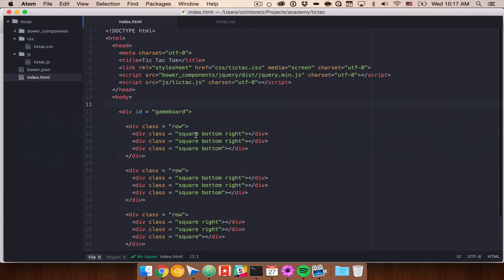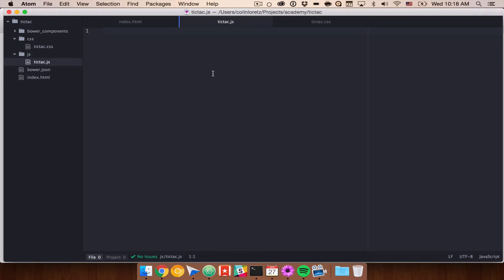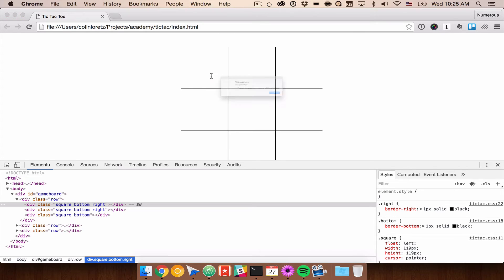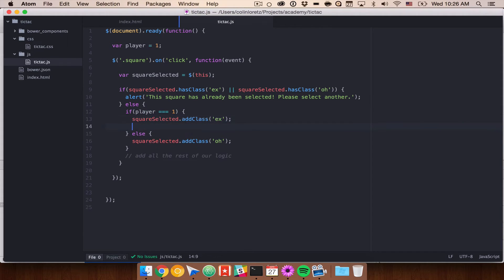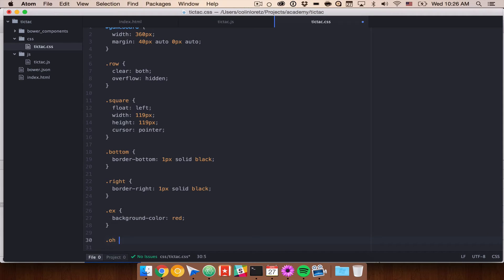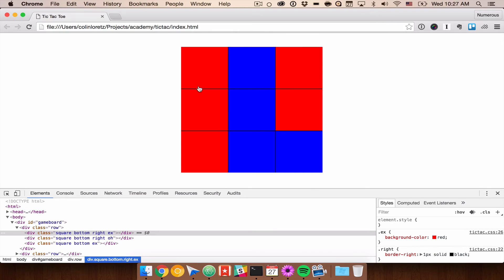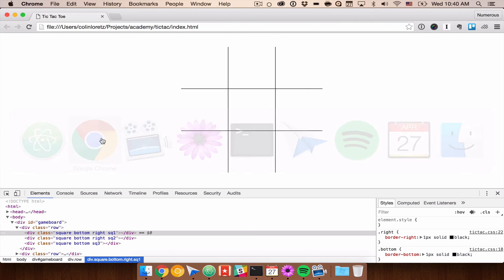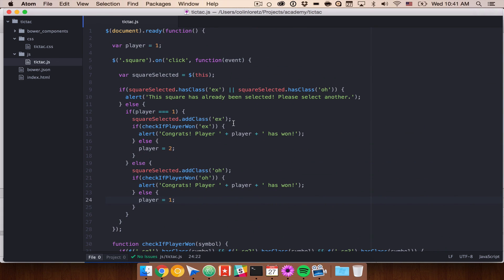3/5: Building Tic Tac Toe with jQuery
Adding interactivity with jQuery.